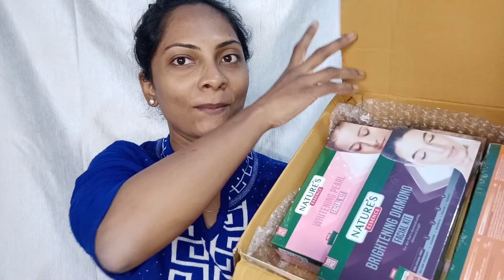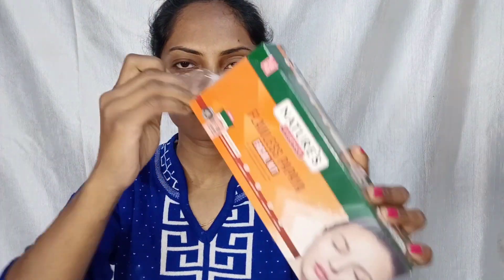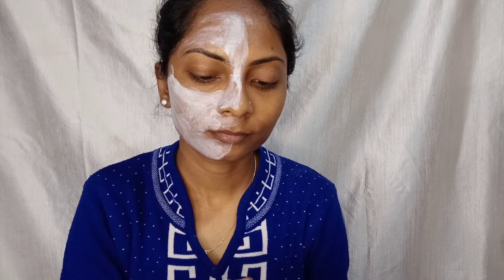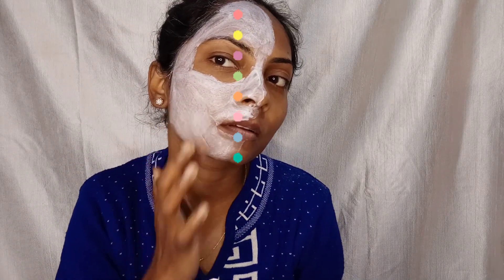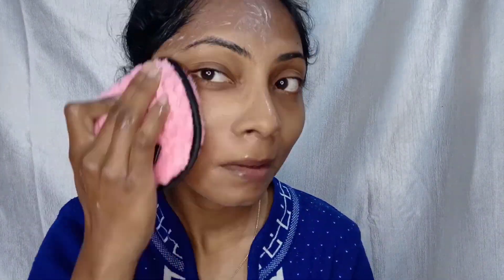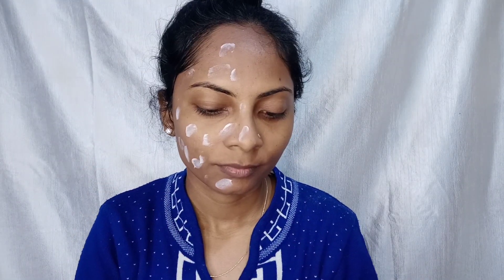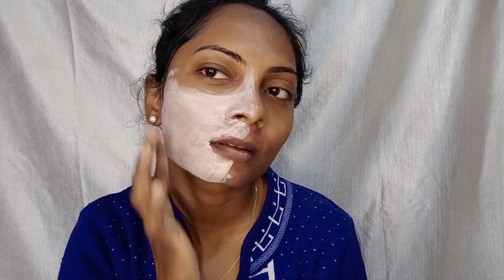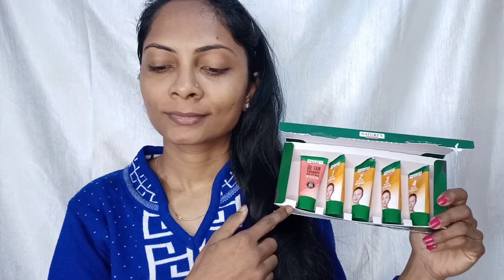HOW TO REMOVE SUNTAN AT HOME/ DE- TAN FACIAL / NATURE ESSENCE HALF FACE DE-TAN FACIAL CHALLENGE /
Hi everyone so today's video is about HOW TO REMOVE SUNTAN AT HOME .
I have used Natures Essence DE-TAN FACIAL kit on my one half of the face so that i can show you the actual results.

The glowing gold facial kit is a “3 Use Pack” at just Rs.260. Just 80 rupees per facial.

SUPER AFFORDABLE!!
Nature’s De-Tan Power: stamp of efficacy indicates differentiated formulation that promises transformational resultsEasy to use Facial Kits for a quick facial at home in just 45 mins!